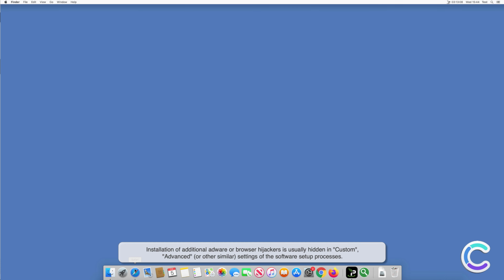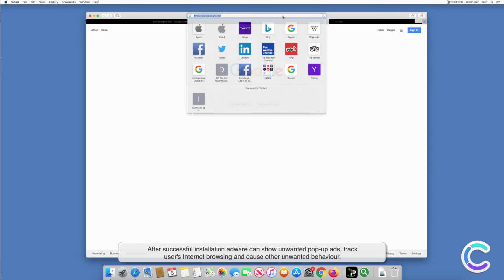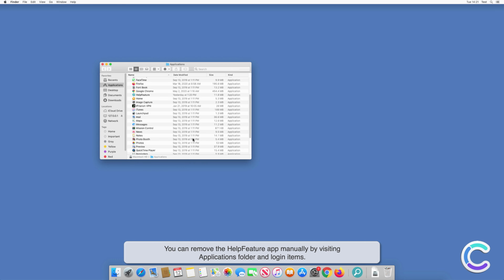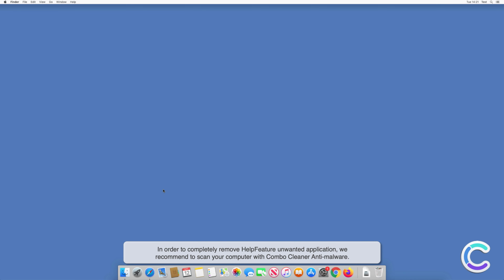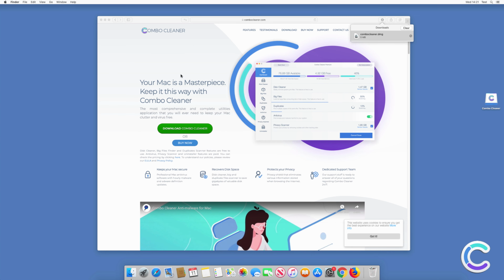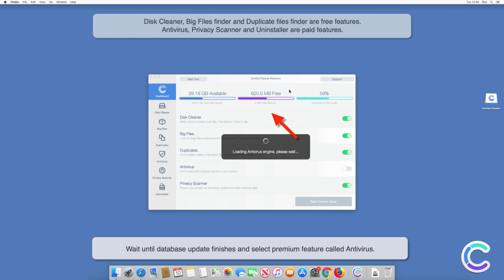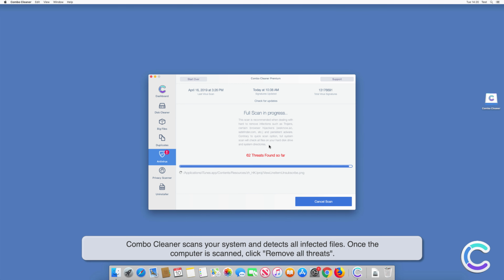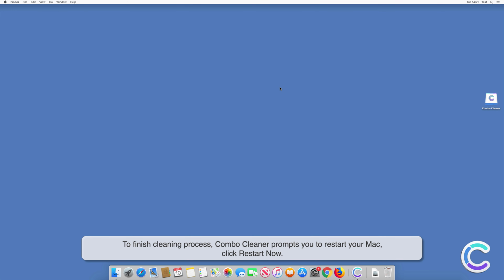How to remove HelpFeature - potentially unwanted application using Combo Cleaner?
Video showing how to remove HelpFeature - potentially unwanted application using Combo Cleaner.